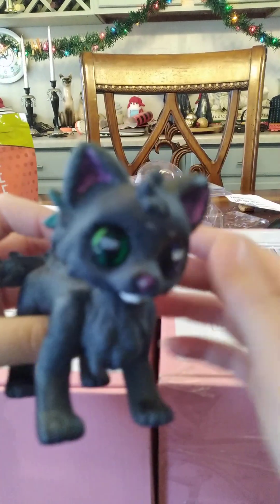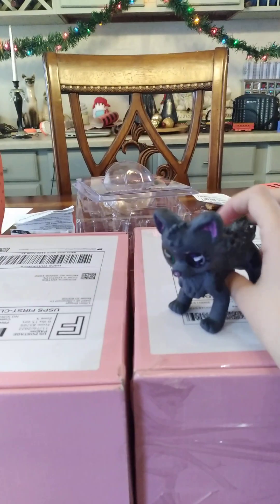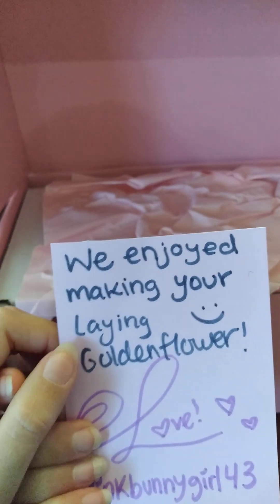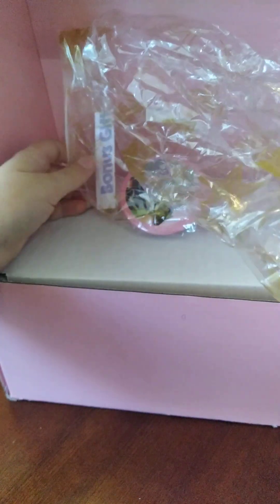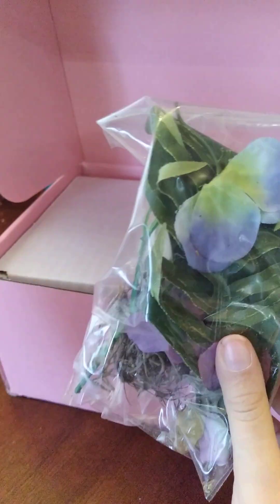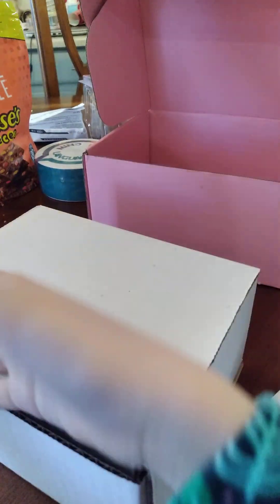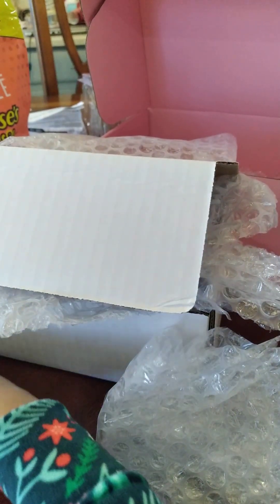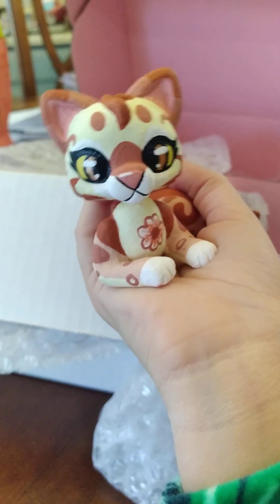I got a Guldenflower from @pinkbunnygirl43 I love it .😃